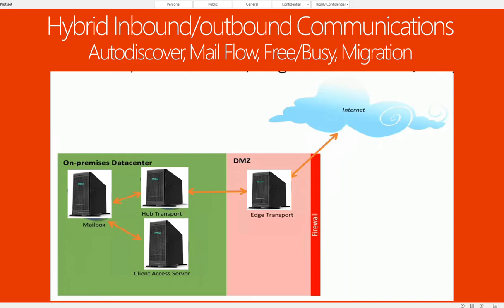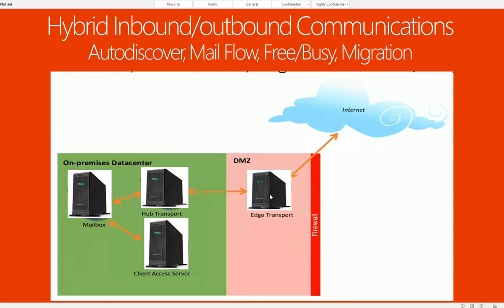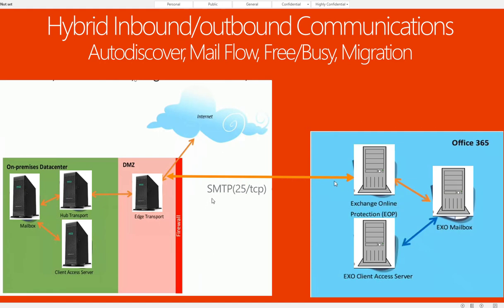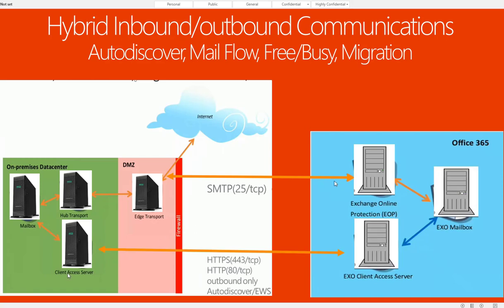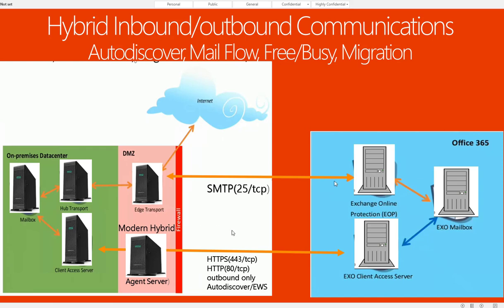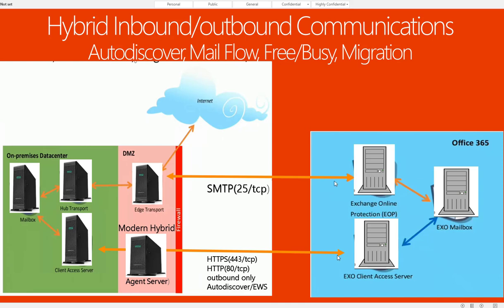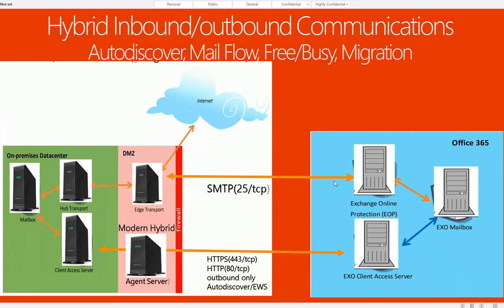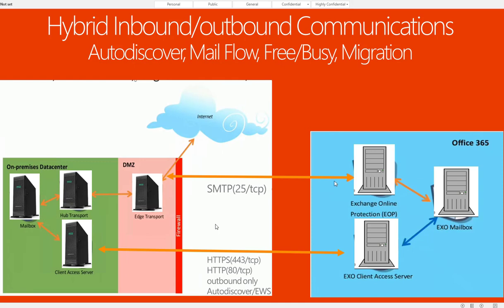Overview of Exchange Hybrid Inbound and Outbound Communications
Before you setup Exchange Hybrid, you need to understand the back-end of Hybrid Inbound/Outbound communication.